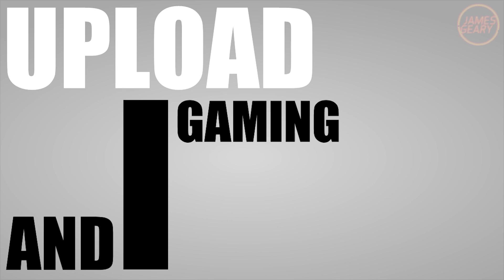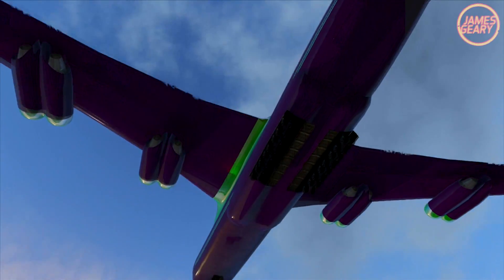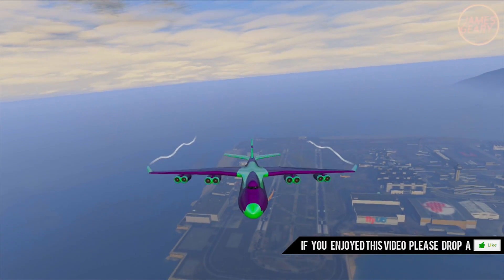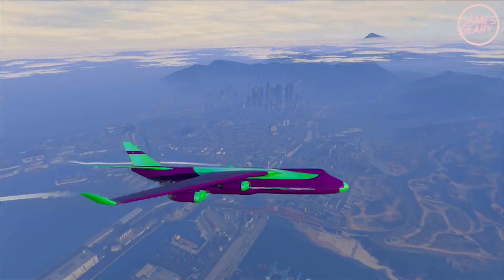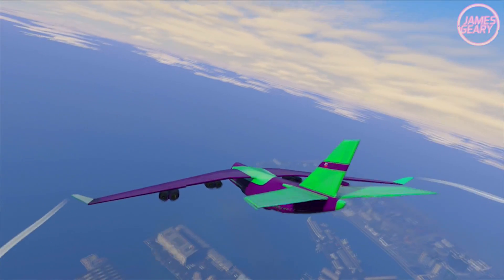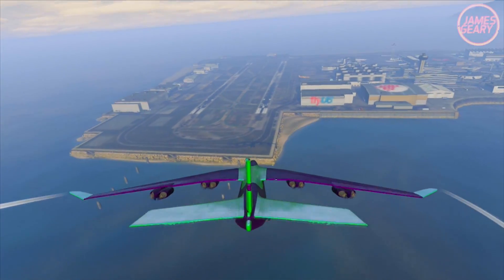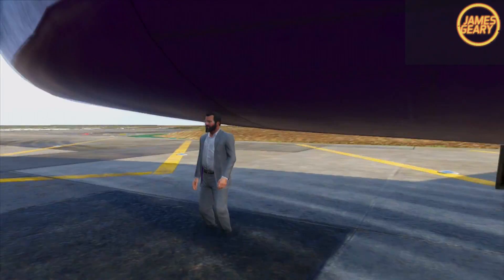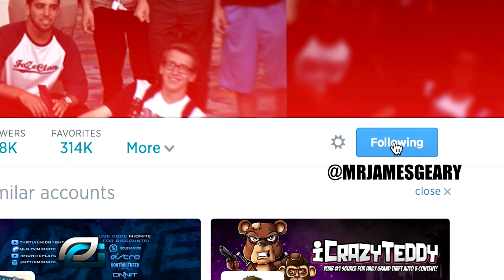GTA 5: MODDED CARS - HULK CARGO PLANE! GTA 5 Modded Cargo Plane (GTA V Online)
GTA 5 - GTA 5 Mods Online GTA 5 Online Mod Gameplay GTA 5 Online & "GTA 5" - GTA 5 ► More GTA 5 + GTA 5

MrJamesGeary

Song: Okzide - Hopeless Wishes

GTA 5: MODDED CARS - Golden Chrome RARE PAINT JOB! GTA 5 Modded Cars (GTA V Online)